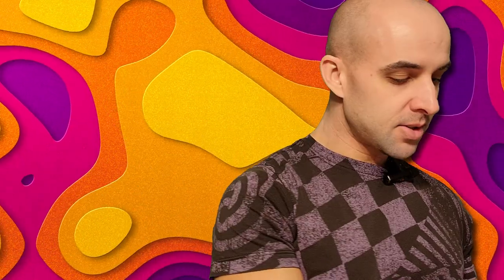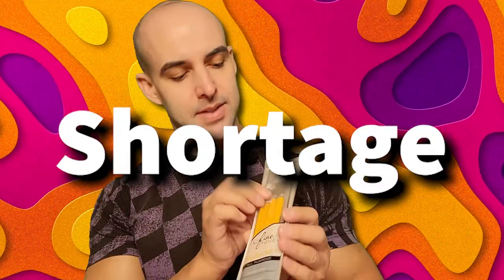I got ALL THIS at Hobby Lobby